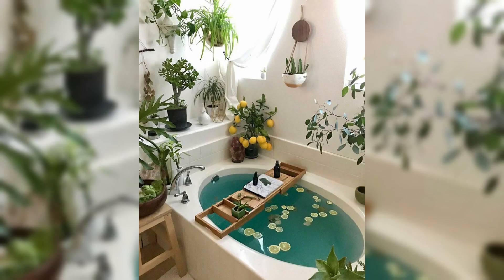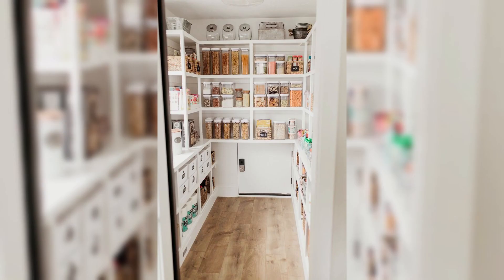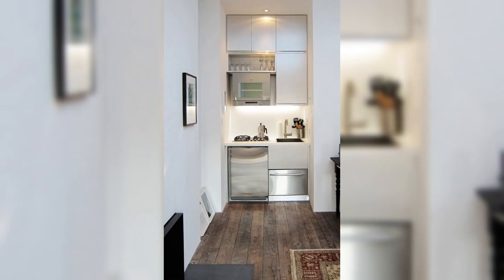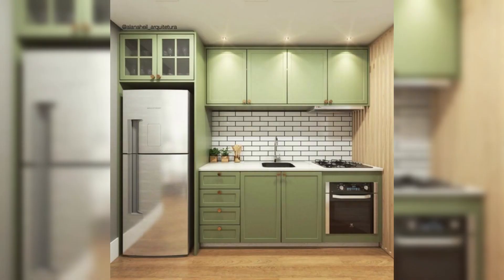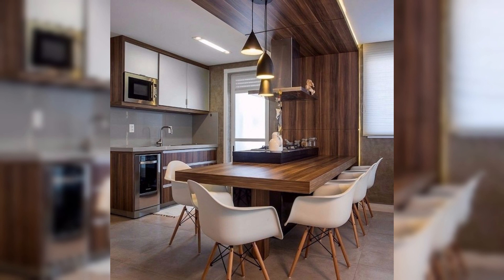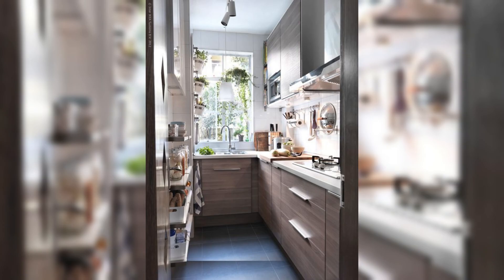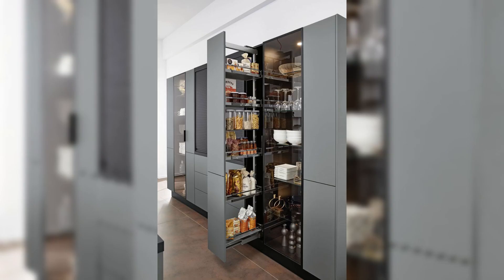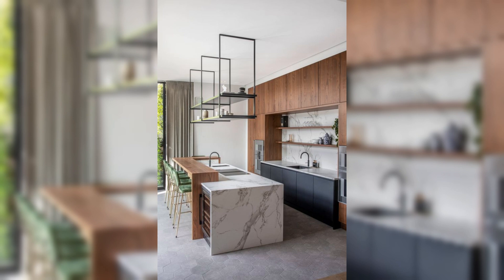kitchen sink installation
Welcome to "Chic Haven" - your premier destination for inspiring home decor transformations! In this detailed video, we're unveiling the secrets of seamless **kitchen sink installation** that will elevate your space. Whether you're a DIY enthusiast or a homeowner looking to enhance your kitchen, our step-by-step guide has you covered.

🔧 Master the art of **DIY sink installation** with expert tips and techniques.
🛠️ Explore a variety of sink materials, from timeless porcelain to sleek stainless steel.
🚰 Dive into plumbing essentials, ensuring a hassle-free water flow and preventing leaks.
💎 Elevate your kitchen's aesthetic with stunning sink choices that suit your style.

Don't miss out on creating the kitchen of your dreams! Whether you're a design aficionado or a homeowner on a mission, let's embark on this creative journey together. Your dream kitchen is just a click away!